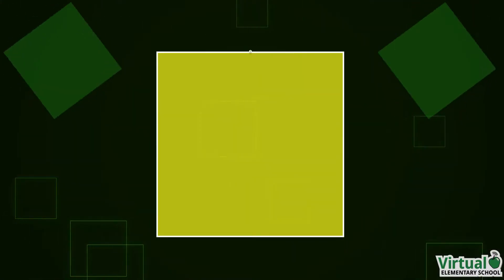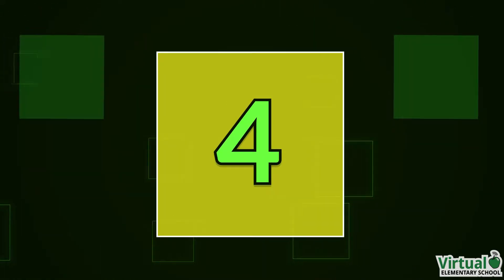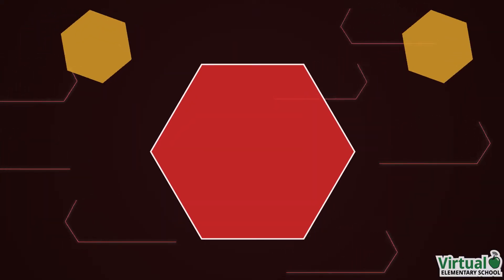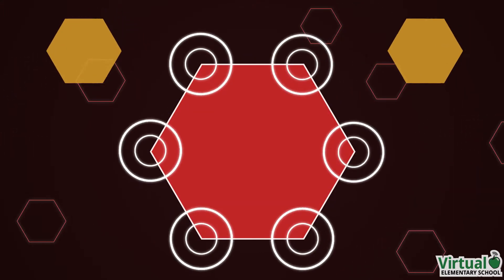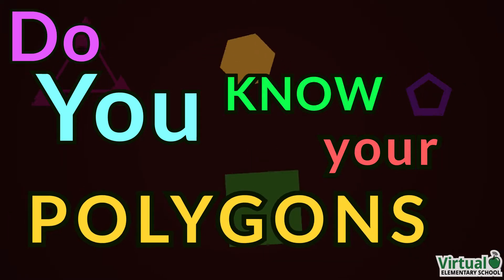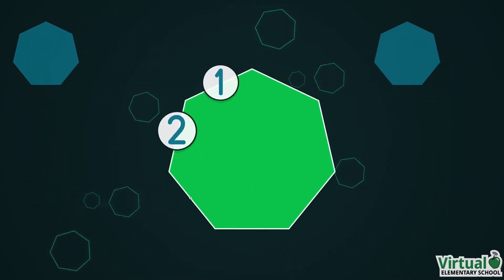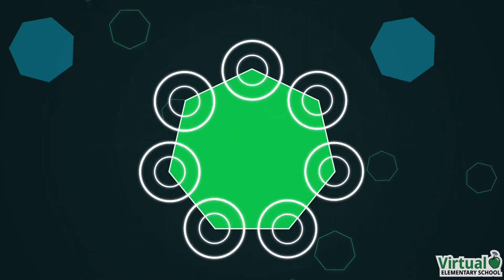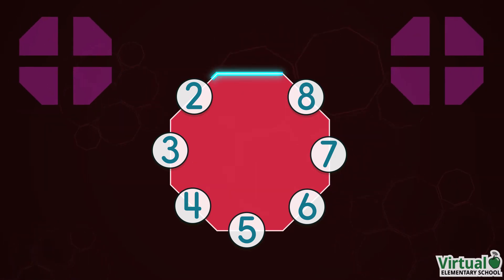Grade 2 Math Song: Do You Know Your Polygons?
Learning about polygons has never been so fun!

to learn more about our new elementary math courses.